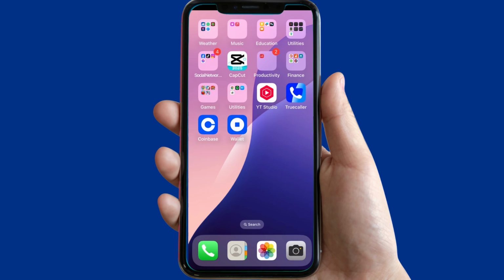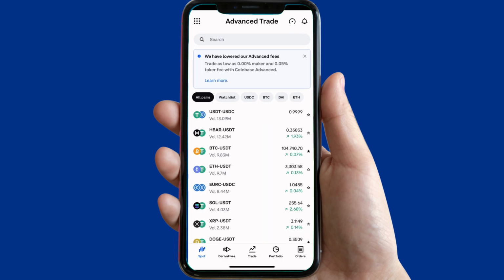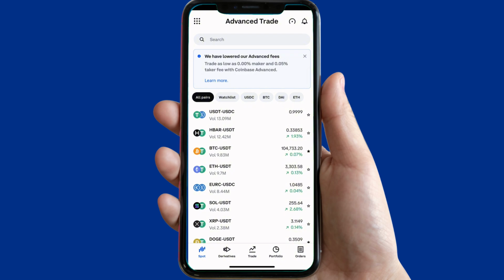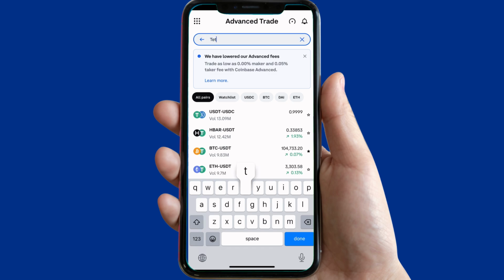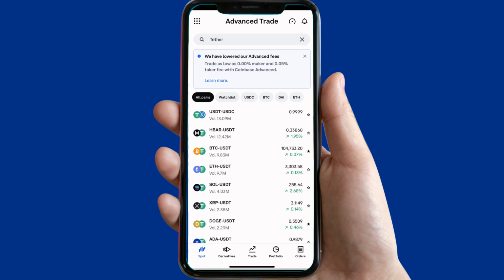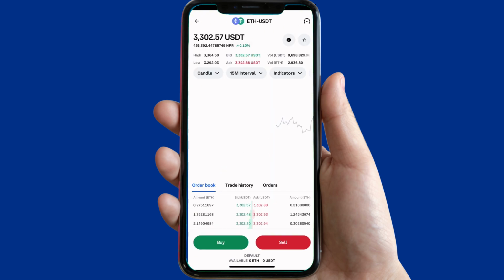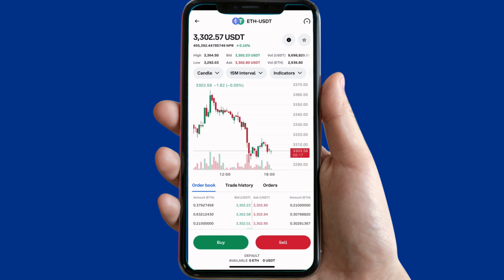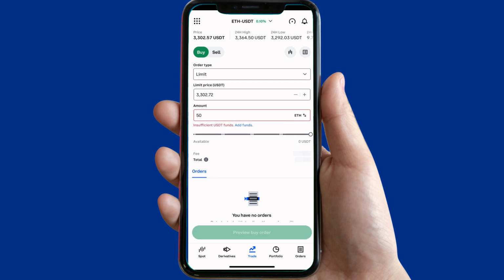How to Buy Tether on Coinbase 2025?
In this video, I'll walk you through the process of buying Tether (USDT) on Coinbase. Whether you're new to crypto or just looking to diversify your portfolio, this step-by-step guide will show you exactly how to purchase Tether quickly and easily. Learn how to use Coinbase’s platform to buy USDT and manage your crypto investments with confidence.

If you have any questions or need help, drop them in the comments below.